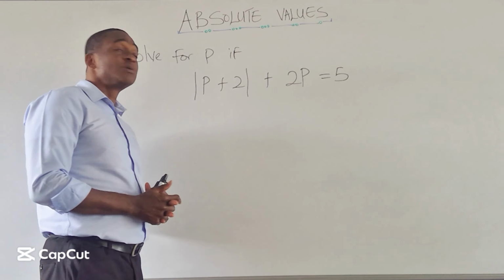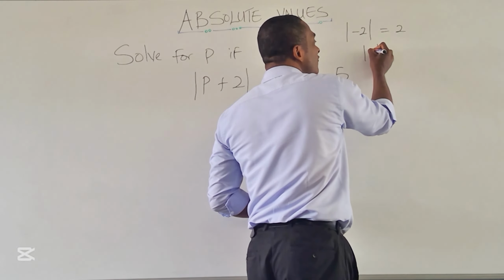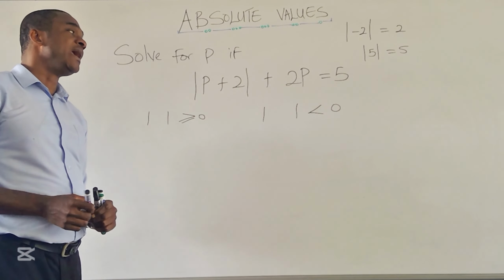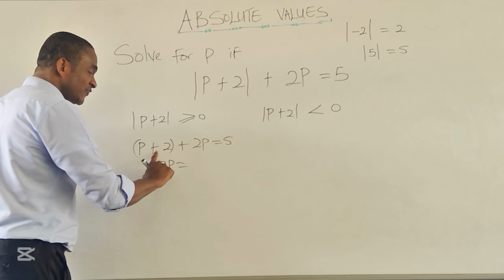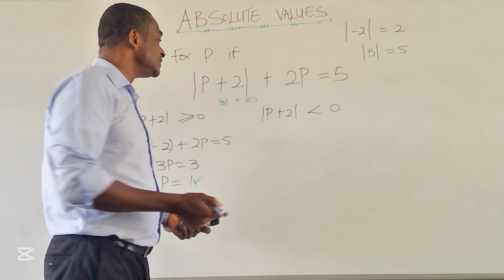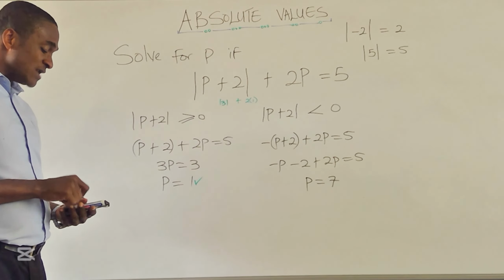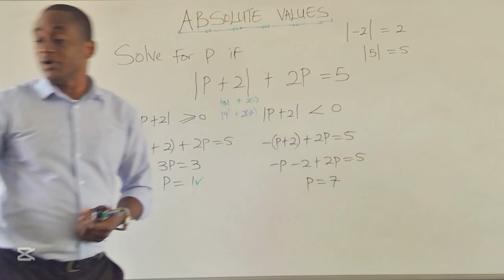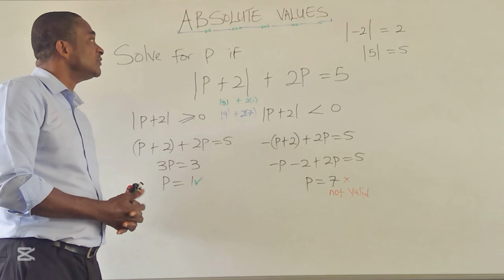Absolute Values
Solving absolute value problems.